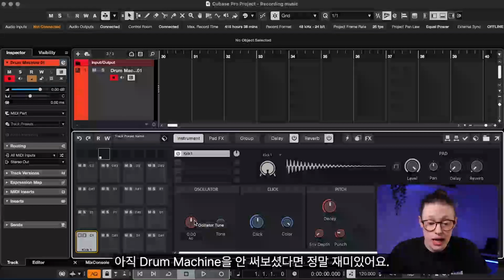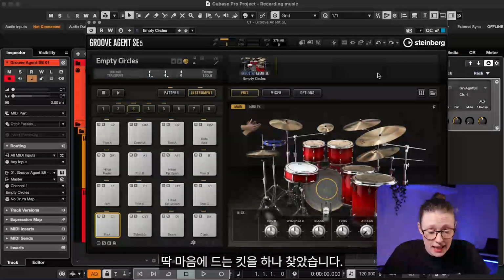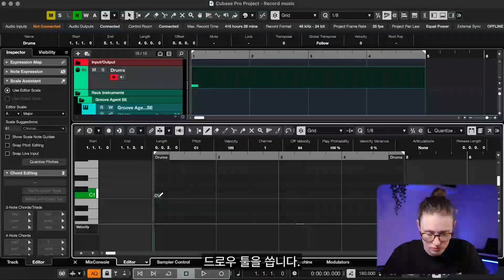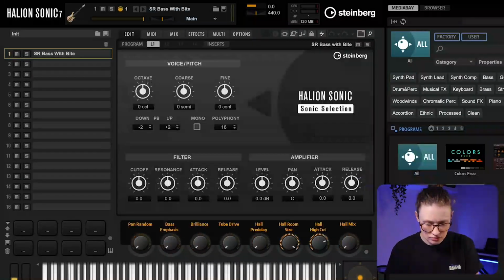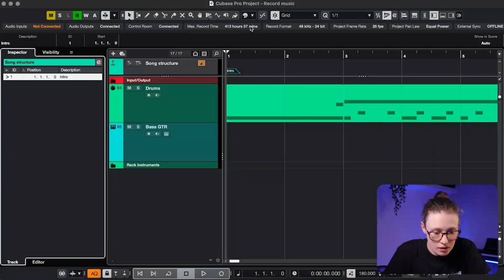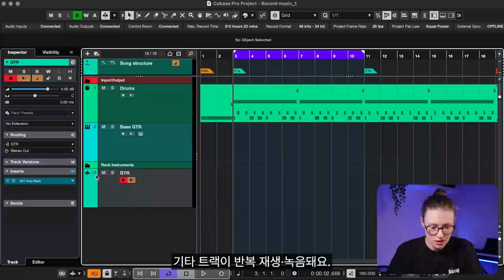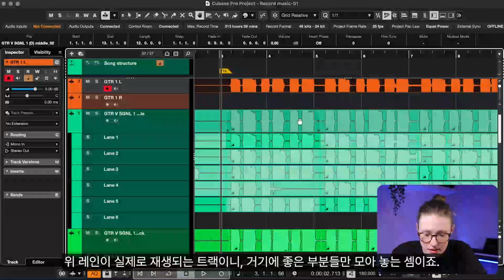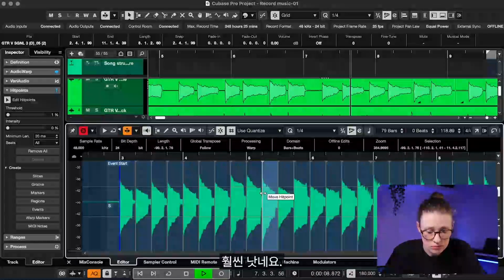Ep.2) 팝 펑크 음악 제작 A to Z: 드럼 & 베이스 미디 프로그래밍, 일렉기타 녹음하기 with Alice Byno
큐베이스(Cubase)로 팝 펑크 곡을 처음부터 끝까지 만드는 시리즈

이번 2화에서는 드럼 프로그래밍, 베이스 라인 작업, 그리고 기타 녹음까지 곡의 음악적 기초를 완성합니다.

- Drum Machine & Groove Agent로 드럼 패턴 만들기
- HALion Sonic으로 단단한 베이스 사운드 프로그래밍
- 루프 녹음과 컴핑(Comping)으로 기타 트랙 정리하기
- 타이밍 교정과 퀀타이즈로 연주를 타이트하게 다듬는 방법

초보자도 쉽게 따라올 수 있도록 단계별로 설명했으니, 큐베이스 입문자라면 꼭 보세요.